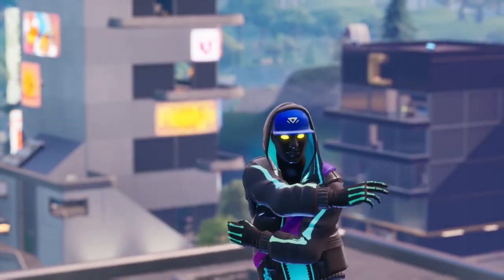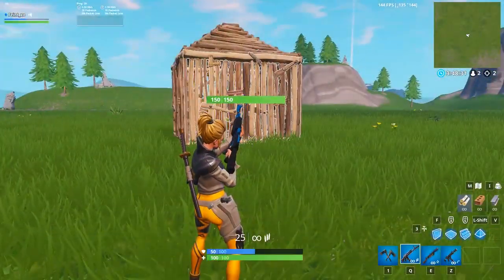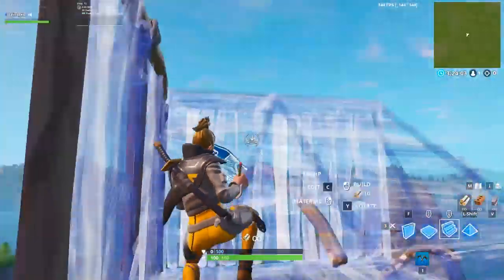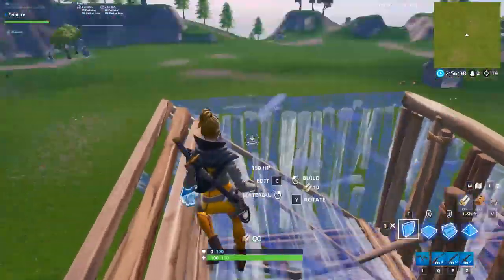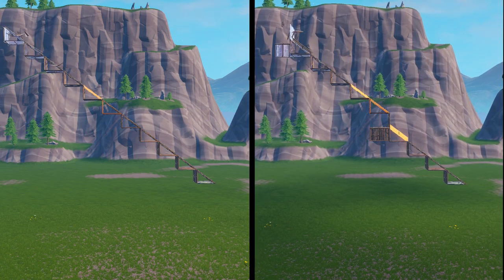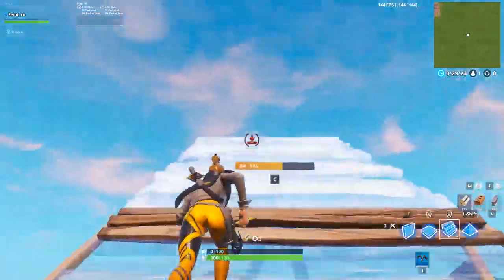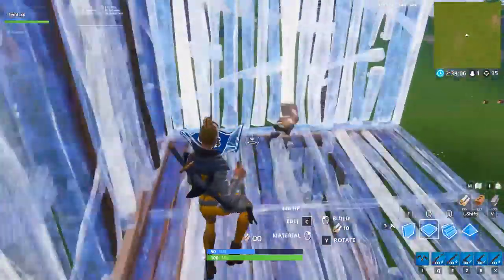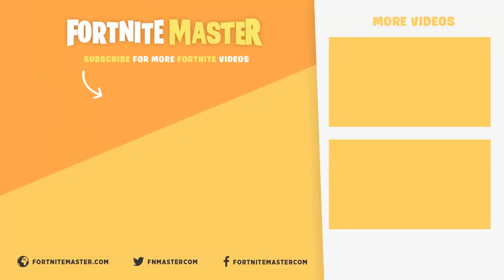4 Creative Building Tricks to Outsmart Your Opponents (Fortnite Battle Royale)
In this video, we explain four creative building techniques that can help you in various situations, like retaking high ground or box fighting. Some of them will feel relatively easy to execute while others will be difficult to pull off without a fair amount of practice, but they are all effective in their own right.

1 - 00:29
2 - 01:27
3 - 02:57
4 - 05:40